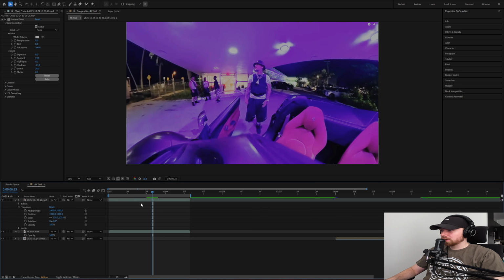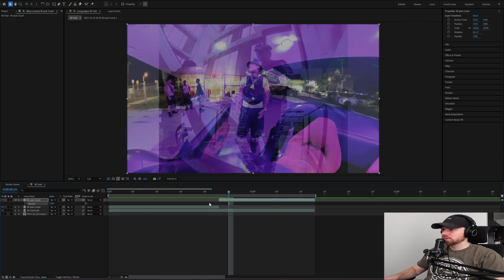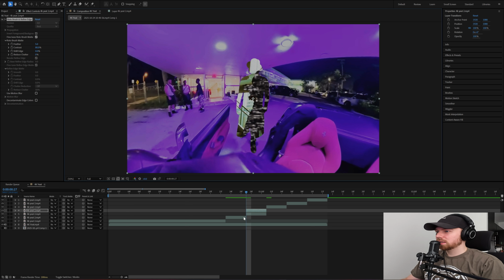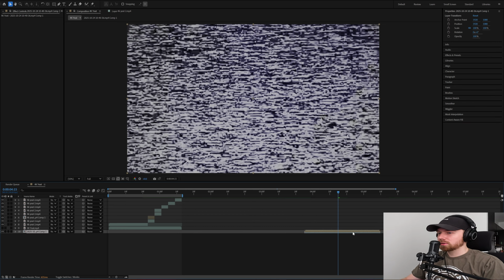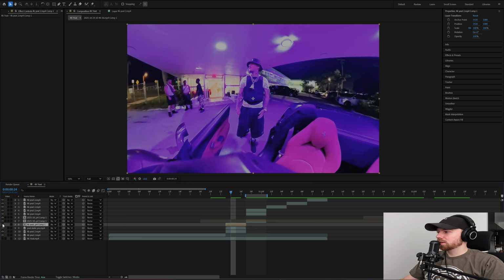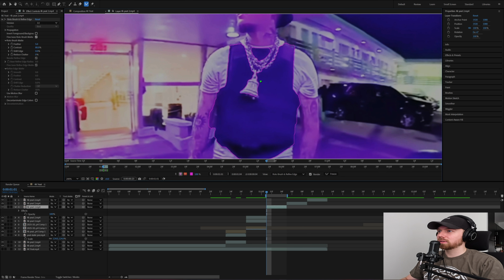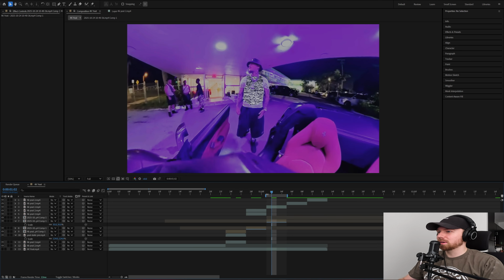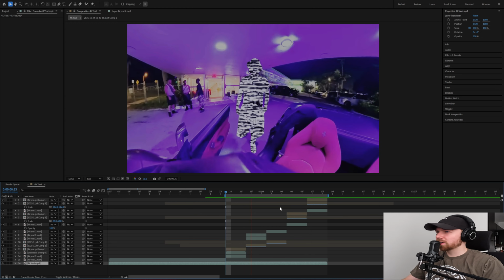How to Make this CRAZY Static TV Effect like YEAT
➡️buy 1 get 1 free after effects plug-ins (SALE ENDS SOON)

→ get new editing packs, preset packs, collage assets, animations, grunge visuals, 3D assets, project files & exclusive music video tutorials—all in ONE membership:
  / jaysia

ORIGINAL EFFECT BY NITETIVE